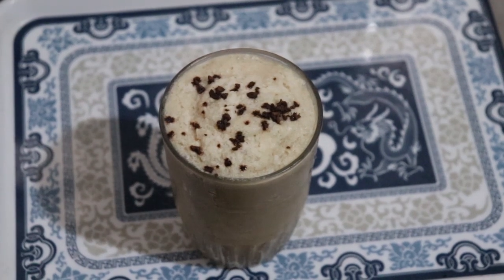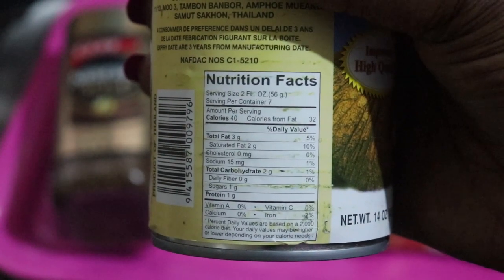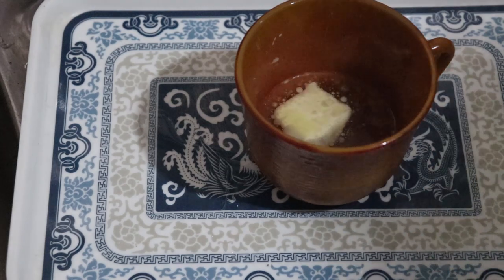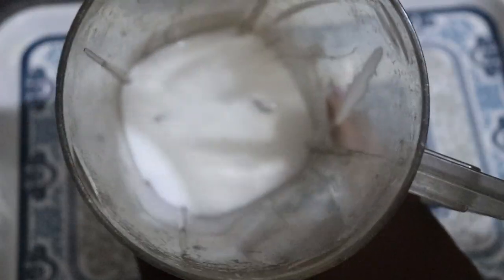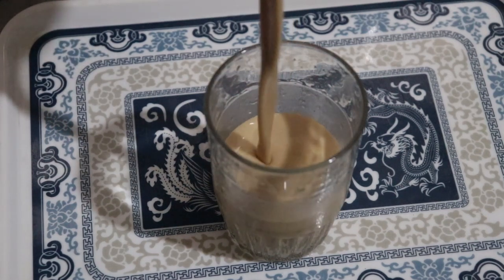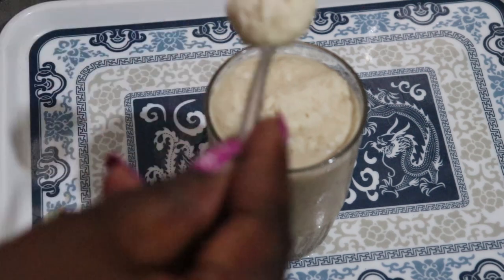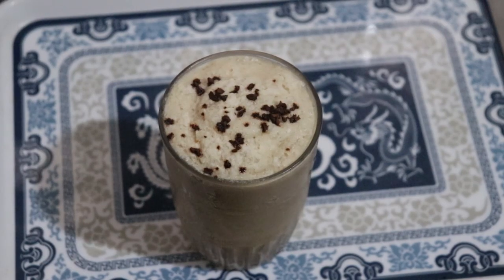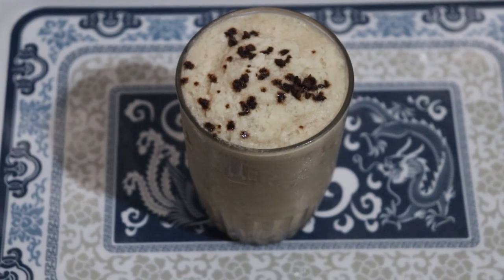Creamy Keto Bulletproof Iced Coffe | 3 ingredients only | Temmybanjo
This has to be the easiest, creamiest bulletproofcoffe I’ve ever had. It tastes sooo good and ever since I stumbled on this recipe, I have this every single day!